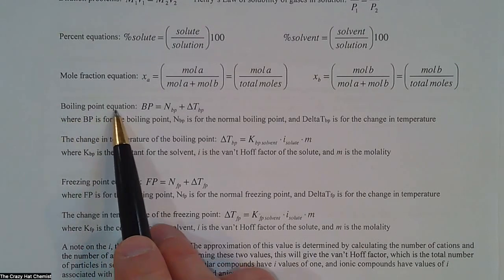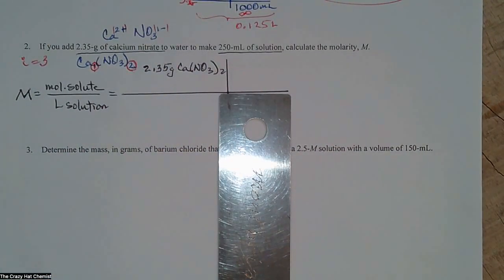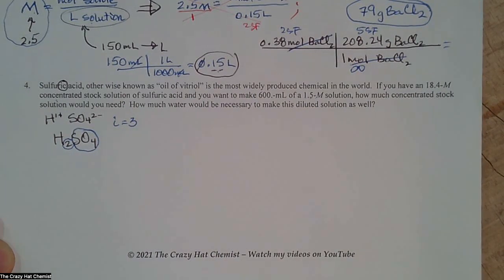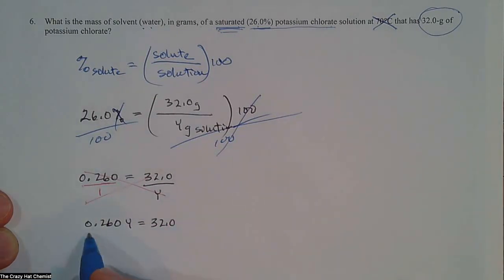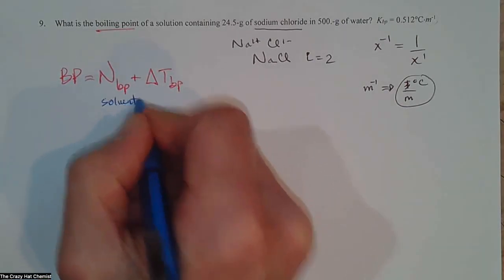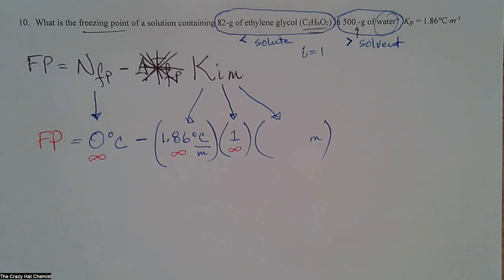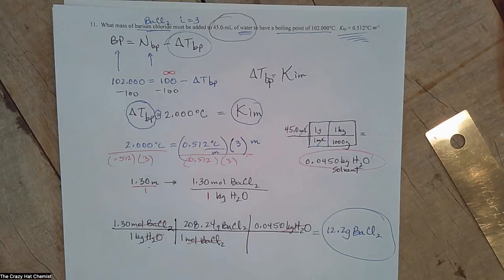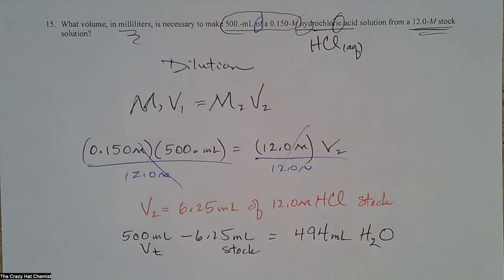Solutions WS I - Stepwise Solutions (part I)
Properties of solutions, molarity, molality, percent composition, Henry's Law, boiling point elevation, freezing point depression, dilutions, and more